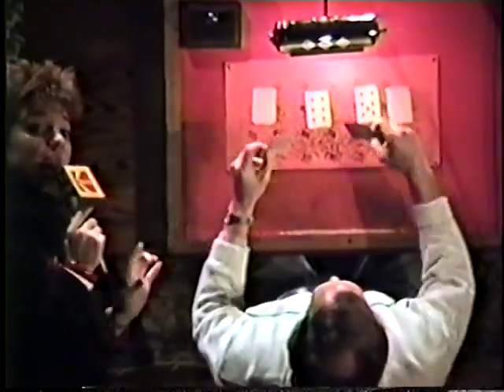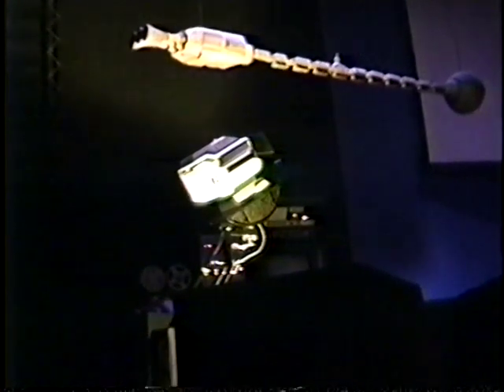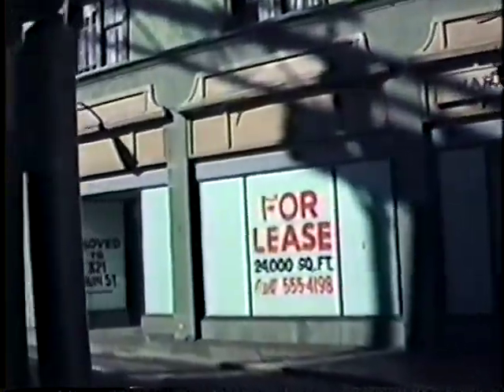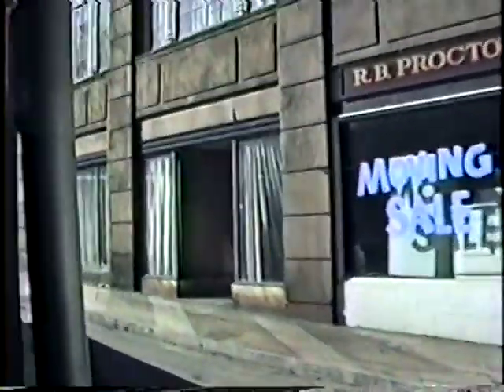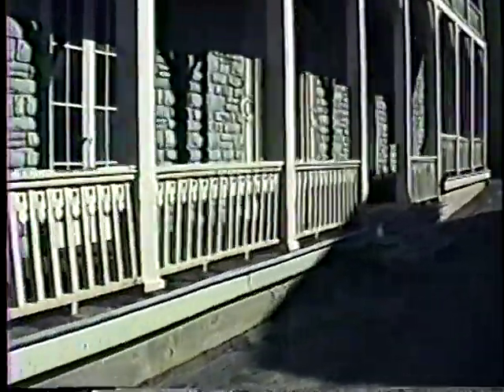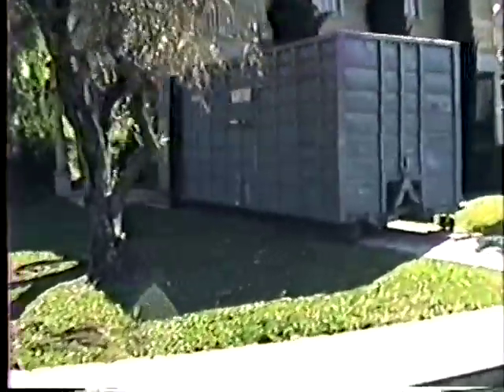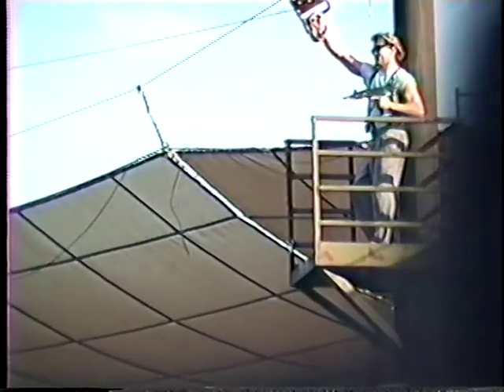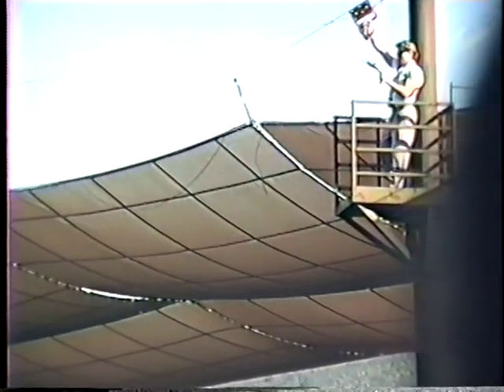1987 Universal Studios Hollywood Full Tour Home Video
Camcorder footage of Universal Studios Hollywood from December 1987 ending with a live action show.